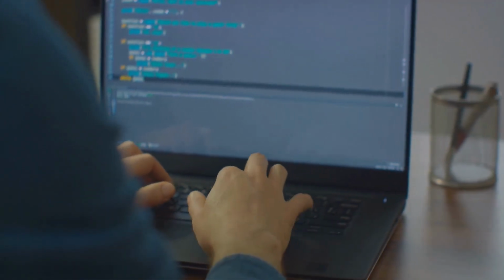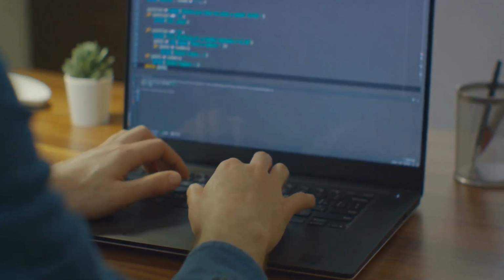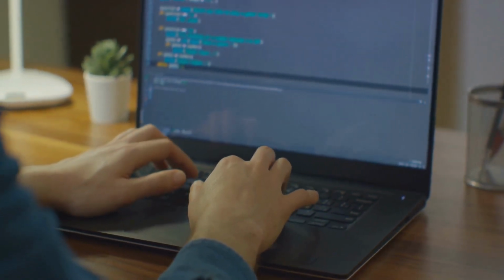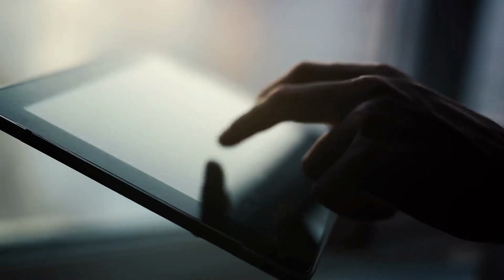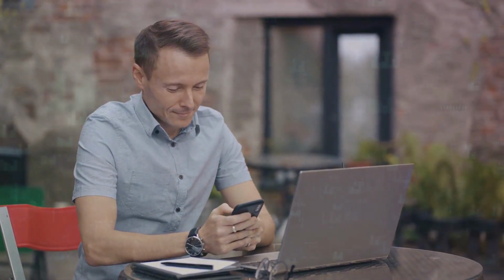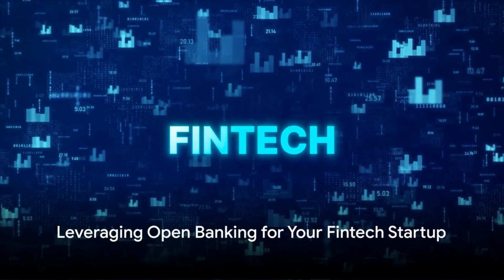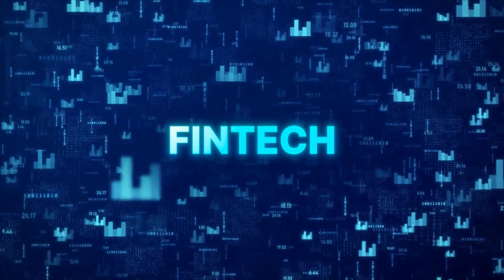How to start a open banking based fintech company A Step-by-Step Guide. By Global FinTech Academy.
Learn everything about FinTech. Discussion, Courses, Facts, Analysis and Data.

"Simplifying FinTech for Everyone"
Global FinTech Academy is a leading training organisation for FinTech. Courses on Financial Technology for Non-Tech Professionals.
"Our aim is to deliver good quality and 5-star training to our students and clients."

On Udemy, Students from more than 180 countries are pursuing our courses. Search for us and Explore our courses Only on Udemy

1. English : Global FinTech Academy

We have developed and delivered numerous training on the above topics to Corporate, Individuals and College students in various parts of the world.

🌐 Are you ready to revolutionize the world of finance by starting your own open banking-based fintech company? Look no further! In this comprehensive guide, we'll take you through the entire journey, step by step, to help you launch a successful fintech venture built on open banking principles.

💡 Open banking is reshaping the financial landscape, and now is the perfect time to be part of this transformative wave. Our expert-led video will provide you with the insights and strategies you need to navigate this exciting space.

📊 Understanding Open Banking:
Learn the fundamentals of open banking, including what it is, why it matters, and how it's changing the way financial services are delivered. Get ready to explore the vast potential of this innovative approach.

🚀 Step-by-Step Process:
We break down the entire process of starting an open banking-based fintech company into clear, actionable steps. Whether you're a seasoned entrepreneur or a newcomer, this guide is designed to make your journey smoother.

📈 Market Research and Identification:
Discover how to conduct in-depth market research to identify niches and opportunities in the open banking ecosystem. Learn strategies for targeting specific customer needs and pain points.

🛠️ Technology and API Integration:
Explore the technology behind open banking and how to integrate APIs effectively. We'll share tips on selecting the right APIs and building robust, secure systems to power your fintech solutions.

📜 Regulatory Compliance:
Navigating the regulatory landscape in open banking is crucial. Our guide will provide an overview of key regulations and compliance requirements, ensuring your company operates within legal boundaries.

💰 Funding and Investment:
Learn how to secure funding for your open banking fintech startup. Whether you're seeking venture capital, angel investors, or strategic partnerships, we'll provide insights on crafting a compelling pitch.

🚀 Launch and Growth Strategies:
Once your fintech solution is ready, we'll guide you through the launch process and offer strategies for scaling your open banking-based company for sustained success.

🔥 Don't miss out on this invaluable resource for aspiring open banking fintech entrepreneurs! Whether you're a tech-savvy innovator or a financial industry expert, this video will empower you to bring your open banking vision to life.